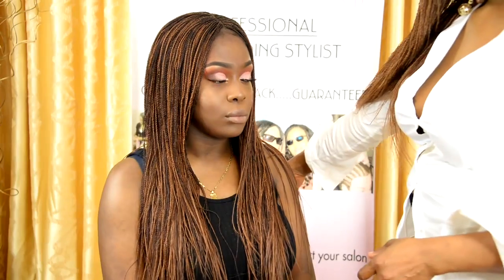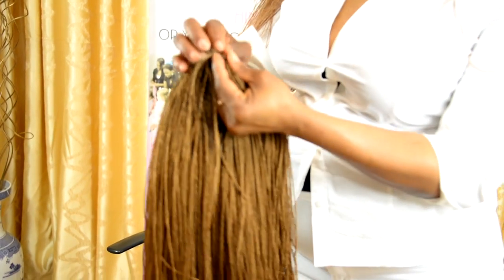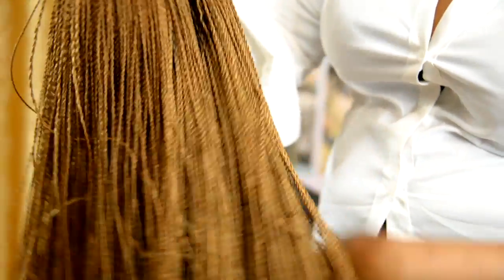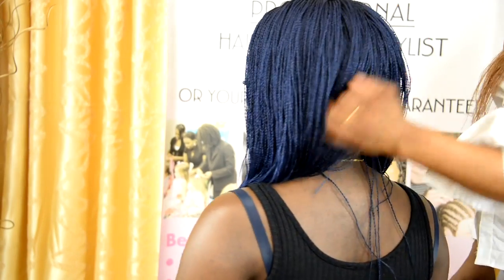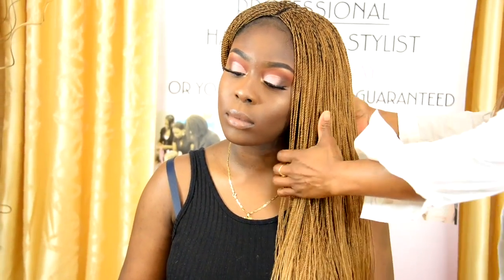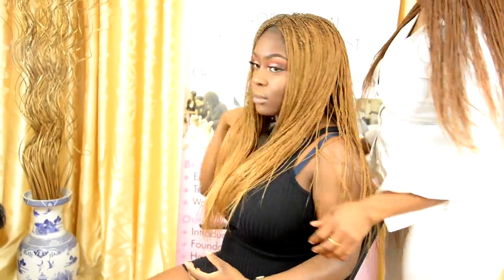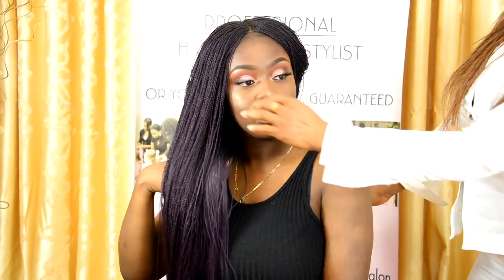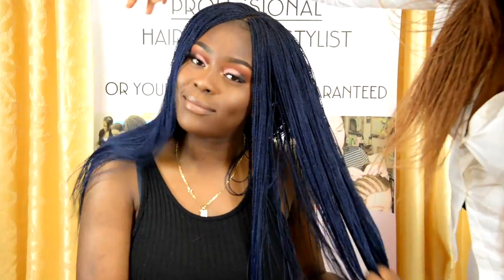BRAIDED WIG LOOK BOOK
Our summer collection of the sell out braided wigs is now in stock. Click on the link below to make your purchase. The wigs cost just $200.